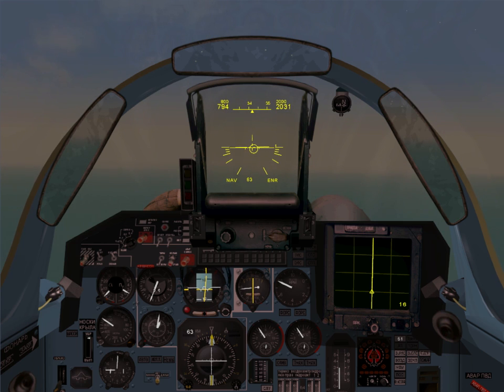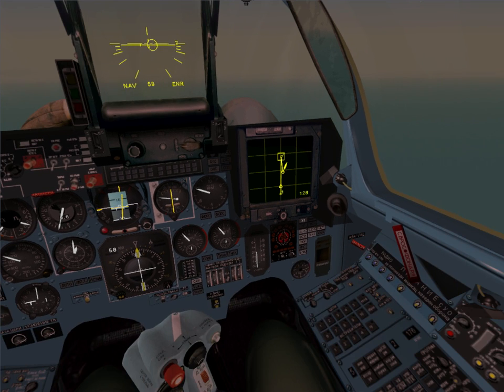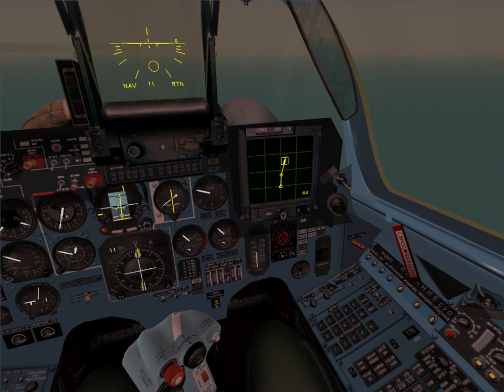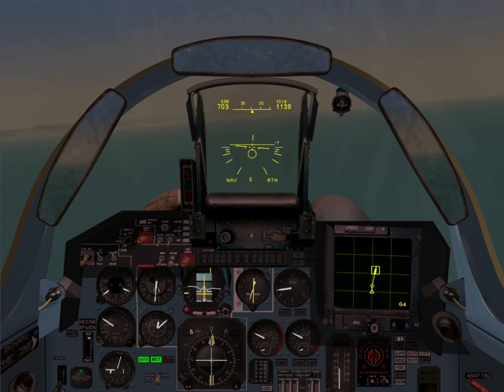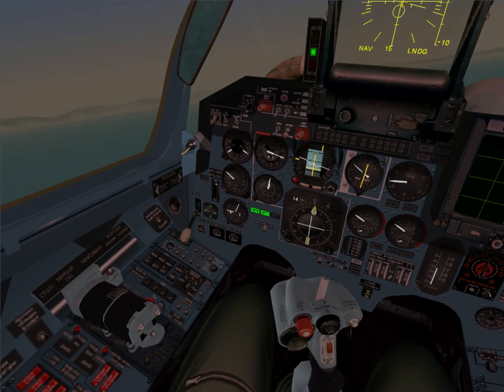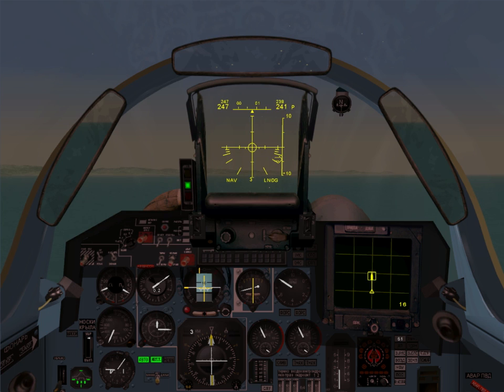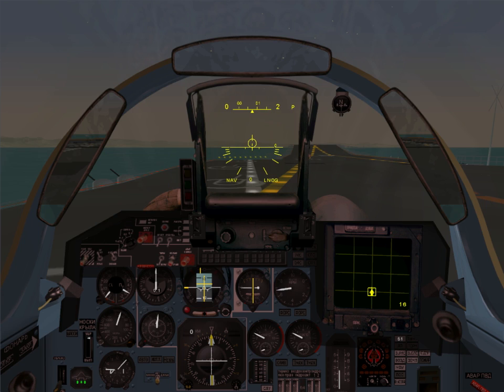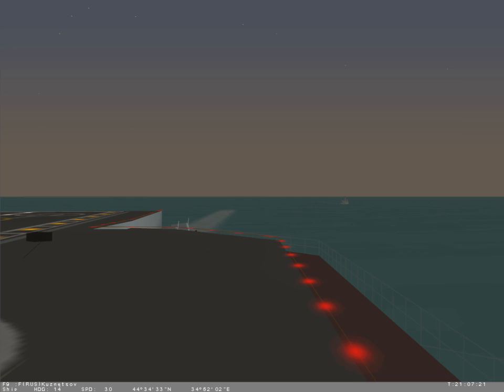Flanker 2.5 training 15 - Automatic carrier landing